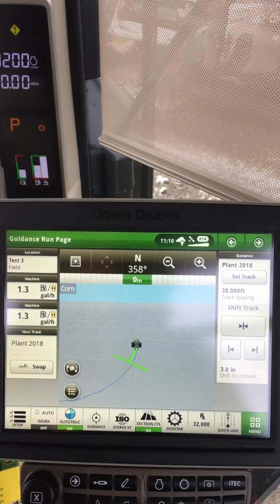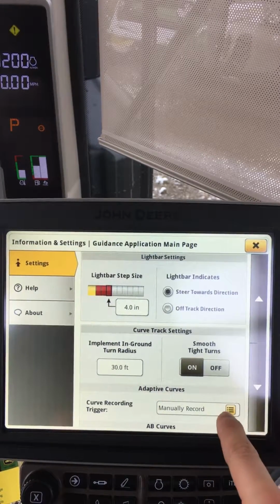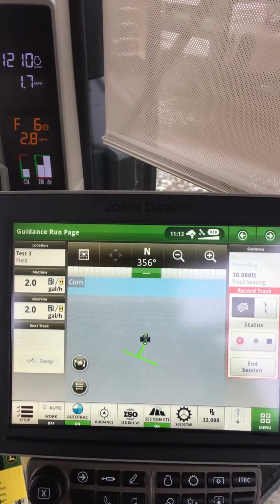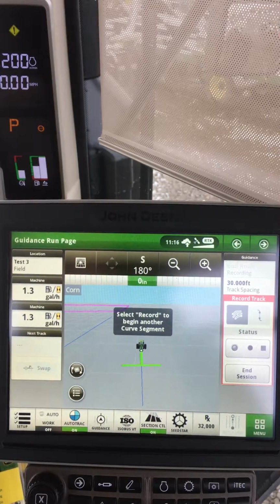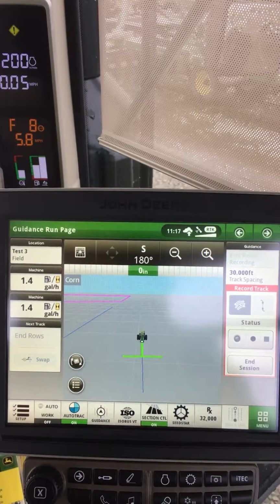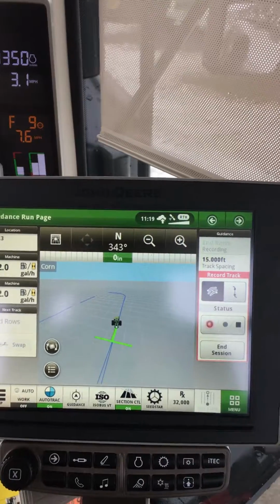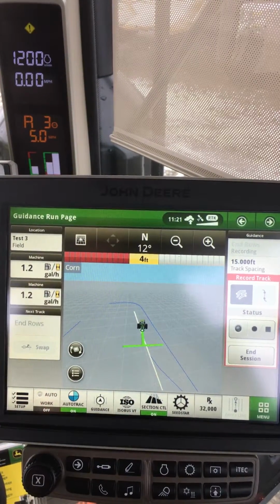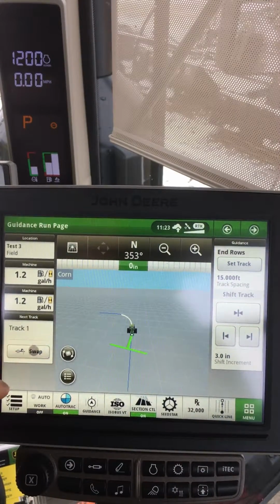How to Use Adaptive Curves | Gen 4 Display Operation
This video will go over how to set up and use adaptive curves on the Generation 4 Display.